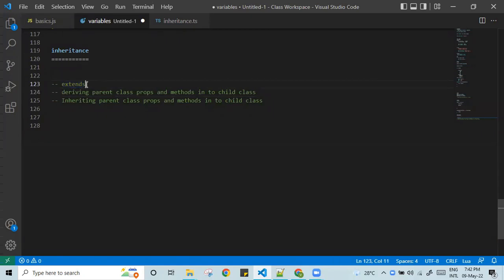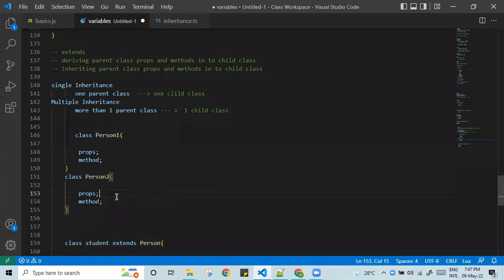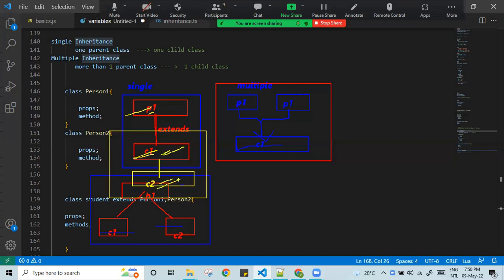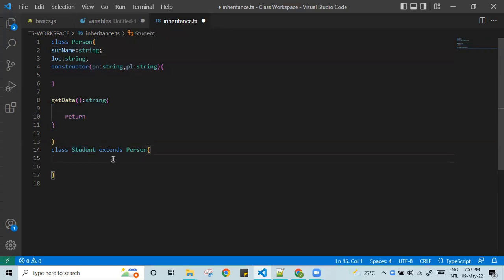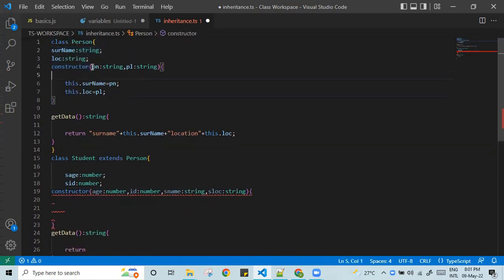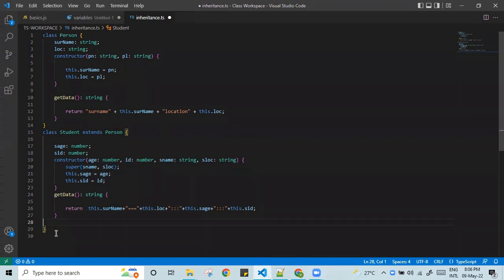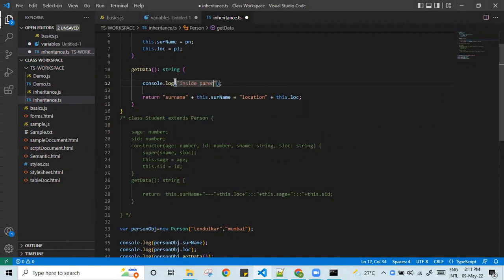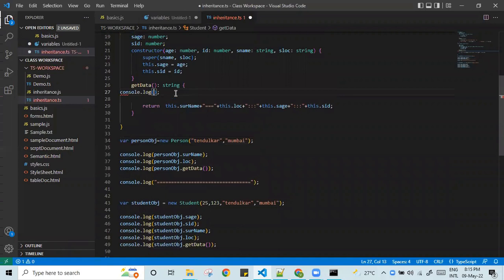Type Script Part5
Front End Technologies Real Time Training
Angular Real Time Training Institute

HTML
CSS
JAVA SCRIPT
BOOTSTRAP
Typescript
ANGULAR 2+

Ui Technologies